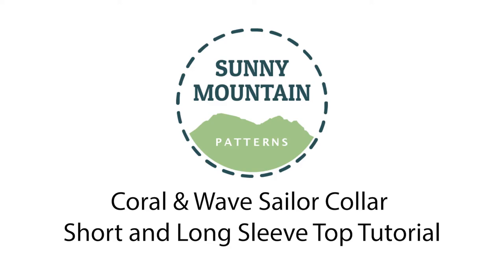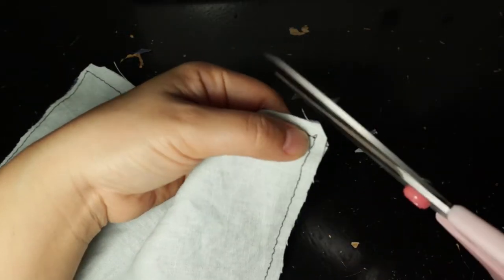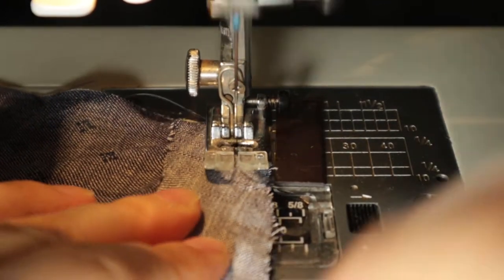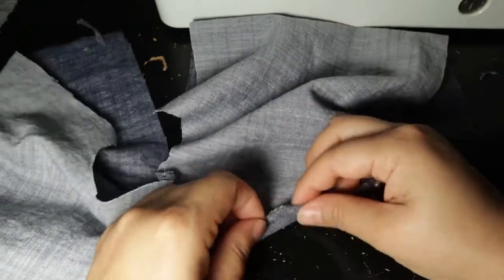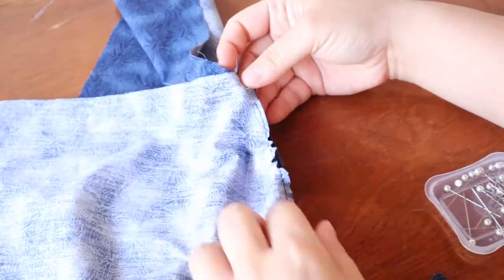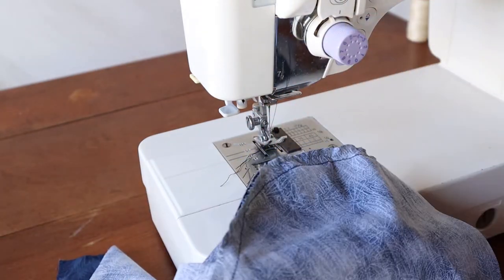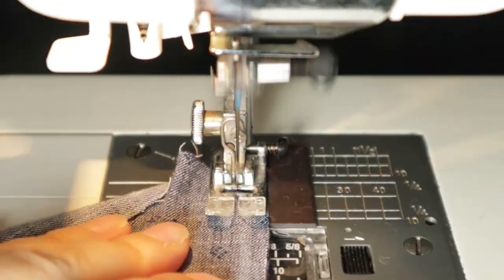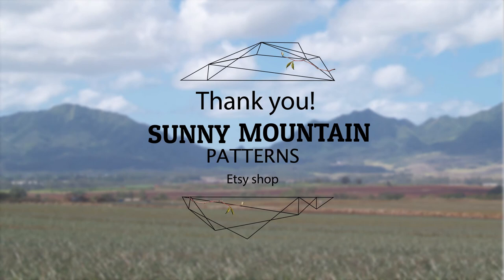Wave sailor collar long and short sleeve button down top tutorial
Tutorial on how to sew a long sleeve and short sleeve sailor collar button down shirt.
Pattern from Sunny Mountain Patterns